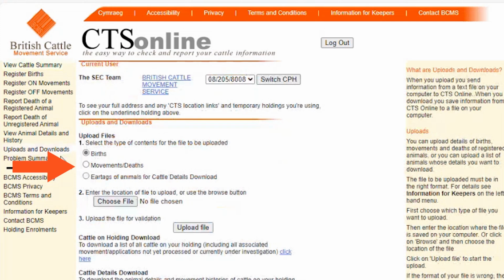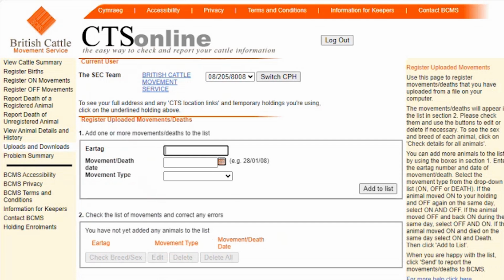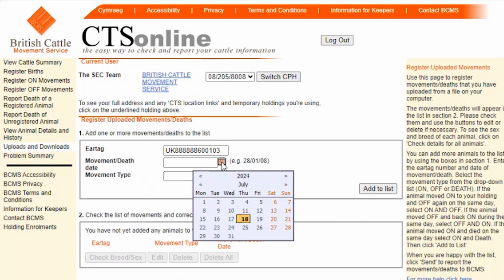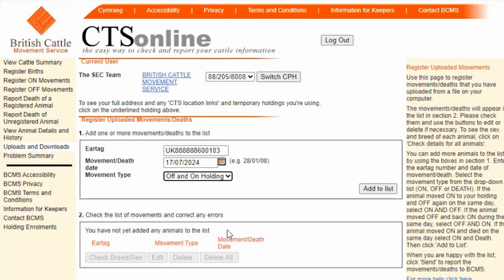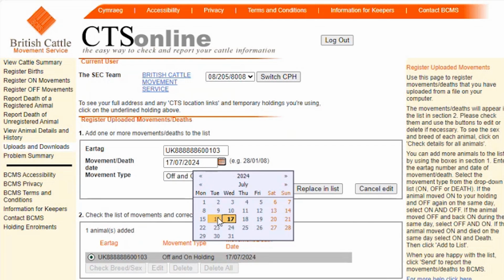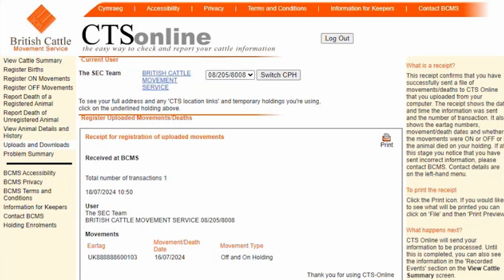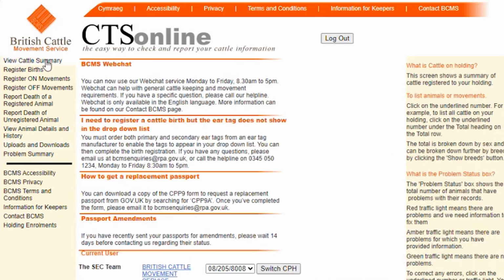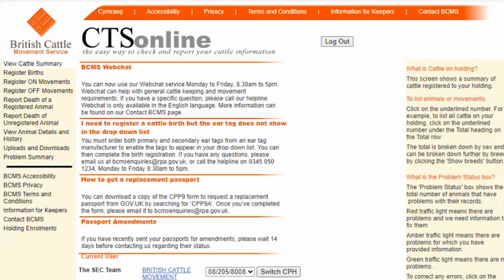How to report an animal movement OFF and back ON the same holding, the same day using CTS Online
This video details how to report an animal movement OFF and back ON the same holding, the same day, when you move an animal to and from a show or market using the BCMS Cattle Tracing System (CTS)